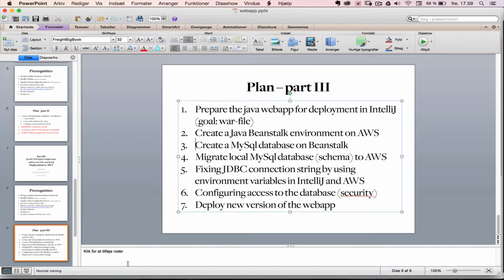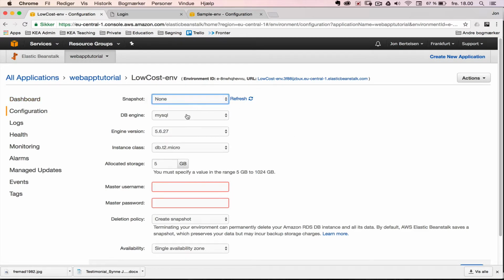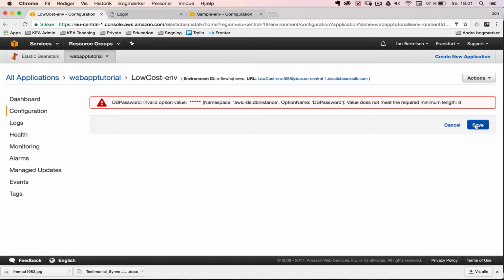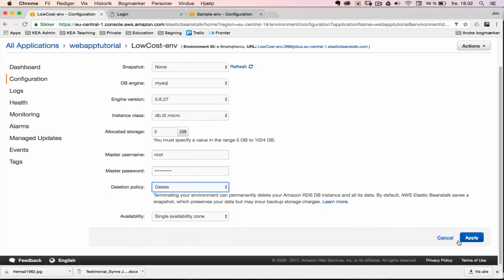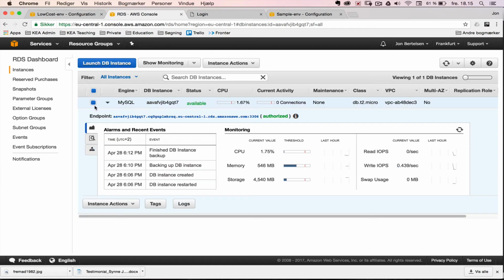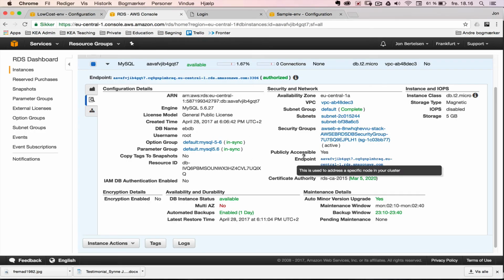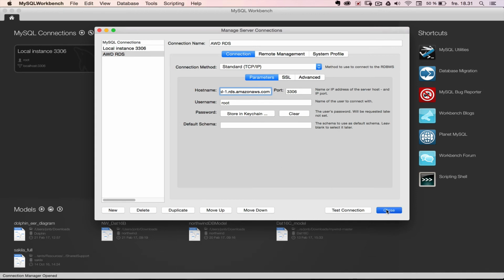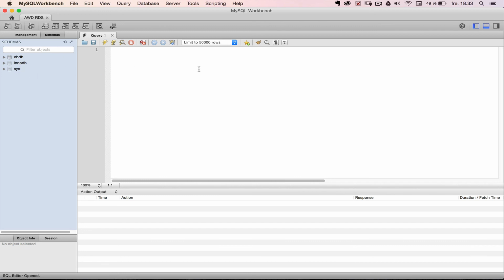Part 3.3: Java EE Webapp Tutorial - Creating a MySql Database on AWS